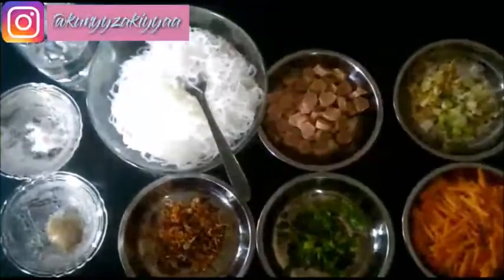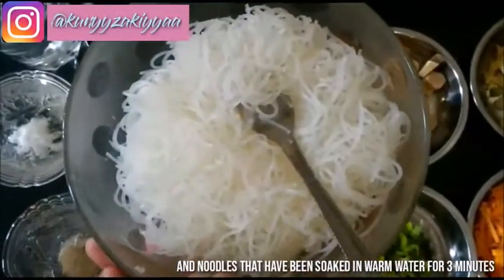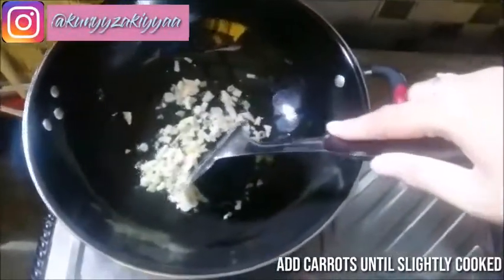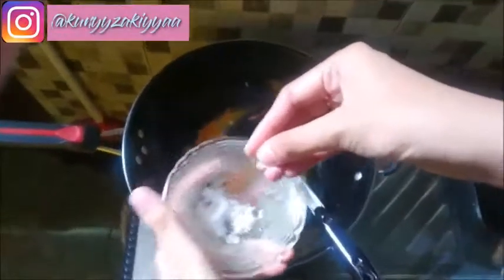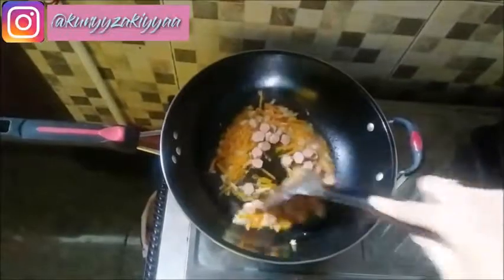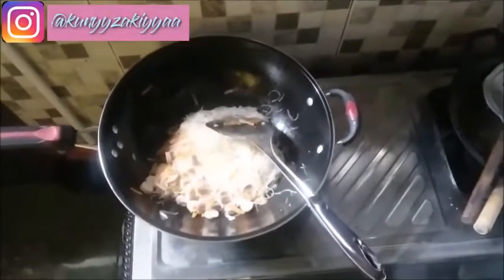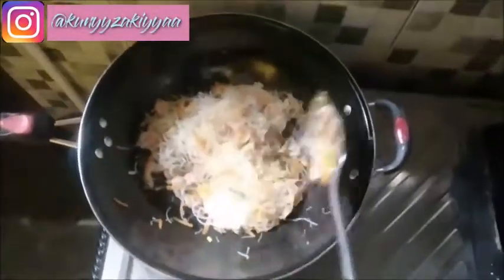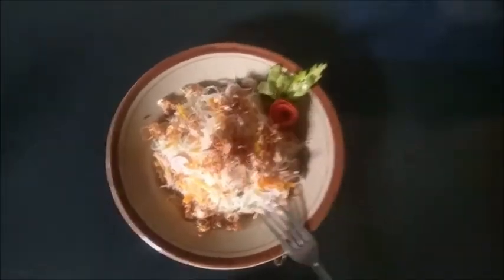How to Make Fried White Noodle